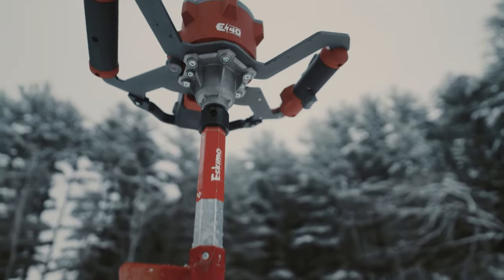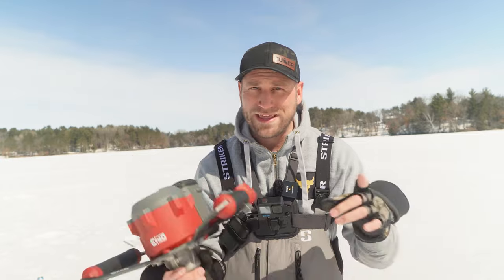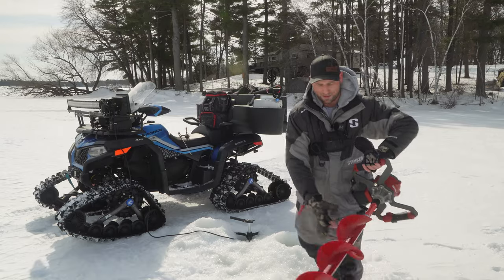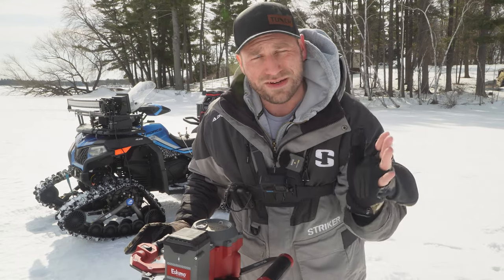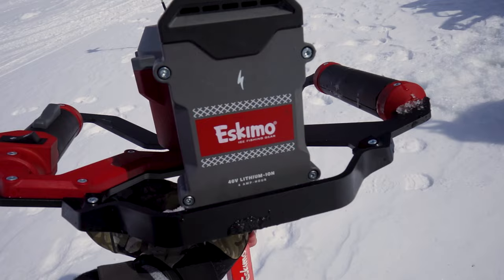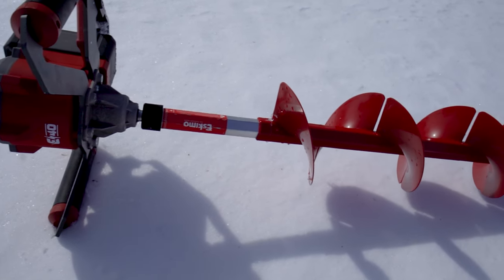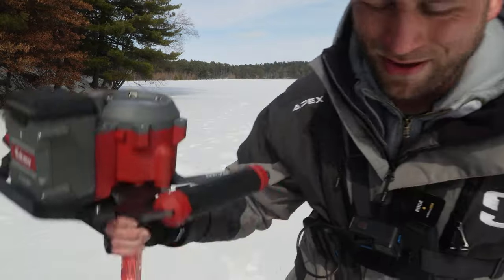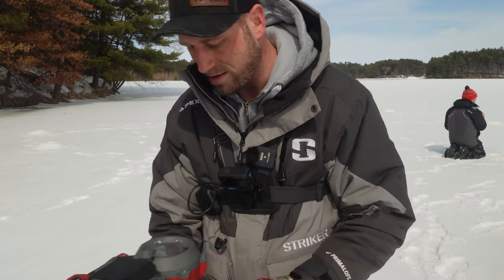My initial thoughts on the E40 Auger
My hands-on first experience of the Eskimo E40 Electric Ice Auger, a standout piece of ice fishing gear and equipment for the 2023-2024 ice season.